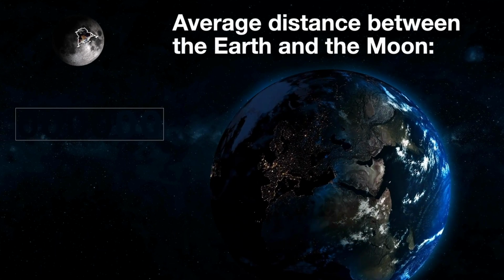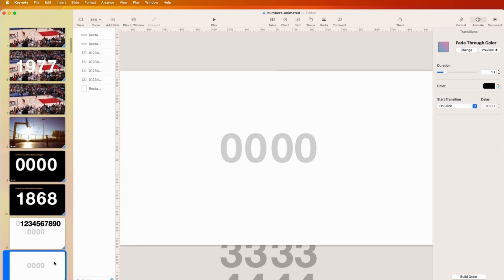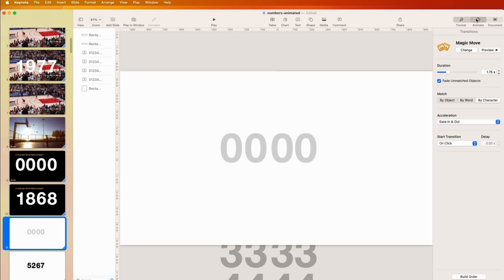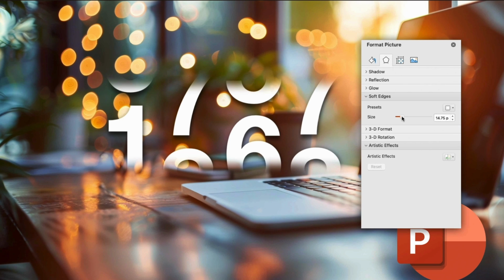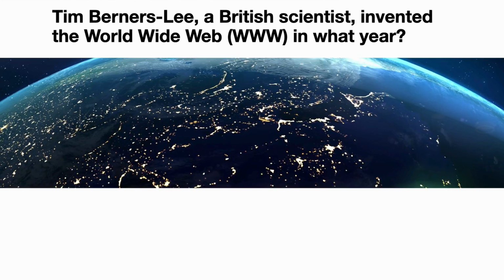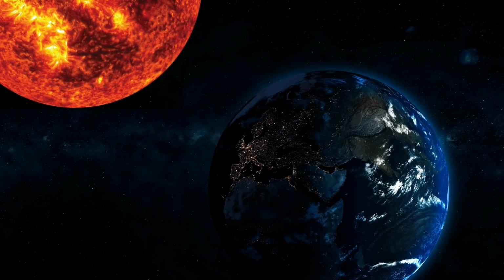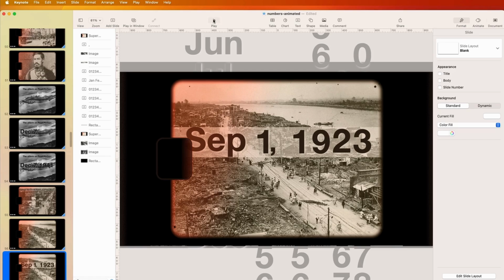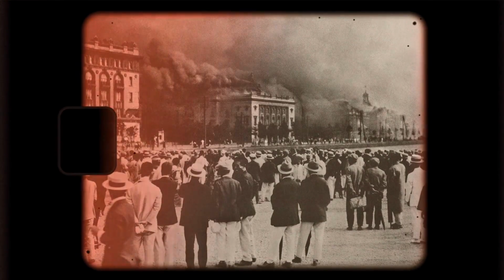How to Create & and use an Animated Scroll Wheel in Keynote.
In this video, I show you how to make an animated scroll wheel in Keynote and share some of these ways you may want to use a scroll wheel in your presentation or classes. Displaying numbers as animated scroll wheels can increase engagement with your audience. While this example is using Keynote, the principle and technique is the same in PowerPoint, so PowerPoint users can use this method in the same way.